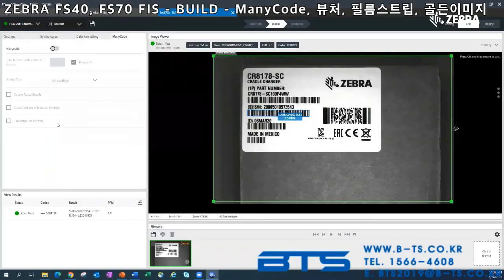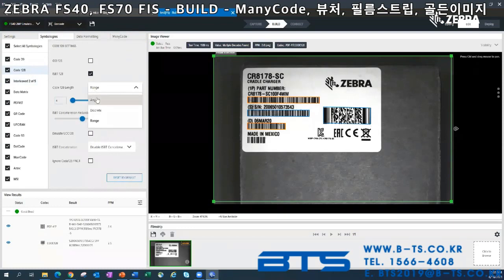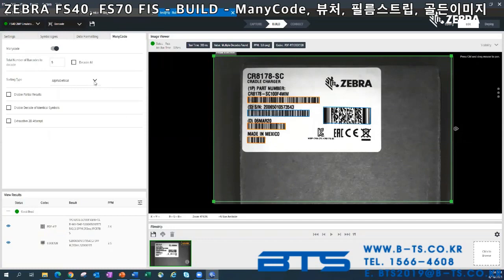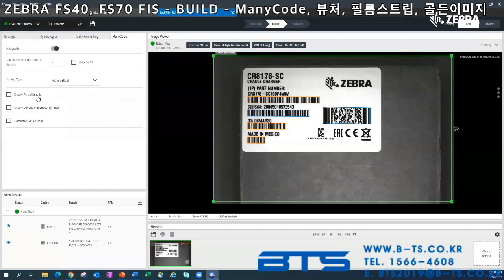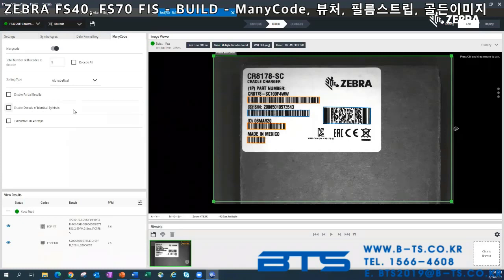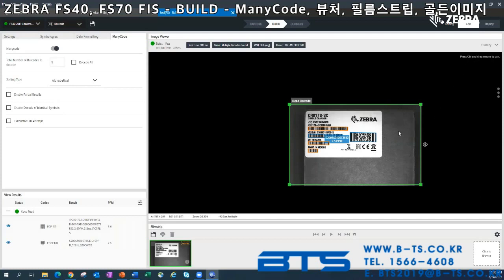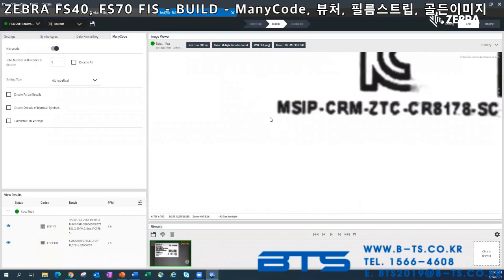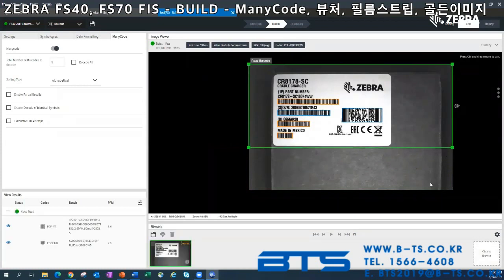[ 바코드다판다 ] ZEBRA FS40, FS70 FIS BUILD ManyCode, 뷰처, 필름스트립, 골든이미지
Zebra의 Machine Vision을 사용하면 생산 라인이나 컨베이어 라인에 대한 완전한 가시성을 확보할 수 있습니다. 단일 카메라에서 한 번에 16개의 이미지를 캡처하여 오류를 제거하고 효율성을 높입니다. 머신 비전은 운영 효율성을 높이는 유연하고 직관적이며 완전히 자동화된 솔루션입니다. 추적 및 추적 솔루션을 찾고 있든 품질 관리를 위한 솔루션을 찾고 있든 산업용 고정 스캐너와 머신 비전으로 완전한 감독을 받으세요.

 - FS40 고정 산업용 스캐너 -

단일 장치에 패키징된 포괄적인 산업 데이터 캡처 기능
FS40으로 모든 항목을 실시간으로 추적하여 기업의 역량을 강화하십시오. 여러 연결 옵션이 PLC 또는 호스트 네트워크에 쉽게 통합되어 기본 스캐닝 응용 프로그램이 비즈니스를 주도하는 모든 프로세스에 공급할 수 있습니다. Zebra의 강력한 Aurora 소프트웨어 플랫폼은 FS40을 쉽게 설정, 배포 및 실행할 수 있도록 하는 매우 직관적이고 세련된 인터페이스를 제공합니다. 또한 새로운 기능으로 쉽게 업그레이드하여 투자의 미래를 보장할 수 있습니다.

 - FS70 고정 산업용 스캐너 -

포괄적인 산업 데이터 캡처 기능, 단일 장치 패키지
단일 장치에서 복잡한 바코드 캡처 요구 사항을 충족하는 데 필요한 전체 기능 세트를 사용하여 생산에서 유통에 이르기까지 추적 및 추적이 가능합니다. 더 많은 디코딩 범위 및 조명 옵션. 더 많은 연결성. 더 많은 전원 옵션. 추가 바코드 기호를 지원하고 스캔 속도를 높이며 머신 비전 기능을 추가할 수 있으며 이 모든 것이 소프트웨어 라이선스를 구매하는 것만으로도 가능합니다. 그리고 Zebra의 강력한 Aurora 소프트웨어 플랫폼을 통해 FS70은 설정, 배포 및 실행이 쉽습니다.

제품 문의 / 구매 방법

1. 인터넷 주문 - 네이버검색창에서 "바코드다판다" 검색하시어 제품 모델명으로 검색 후 주문또는 1:1 제품문의 주시면 바로 처리해 드립니다.

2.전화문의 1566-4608